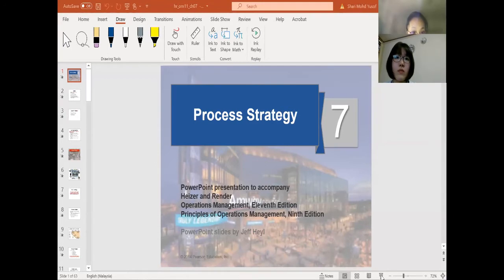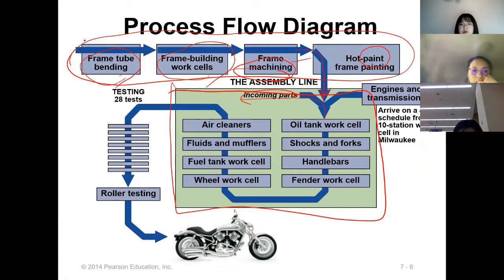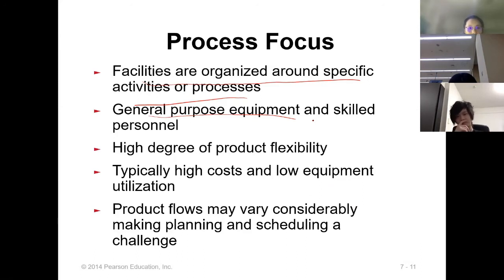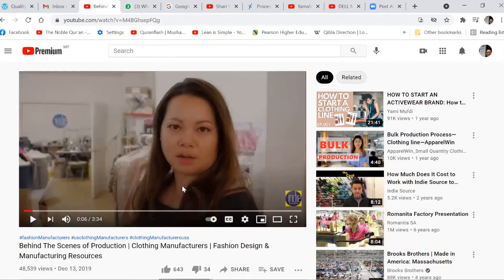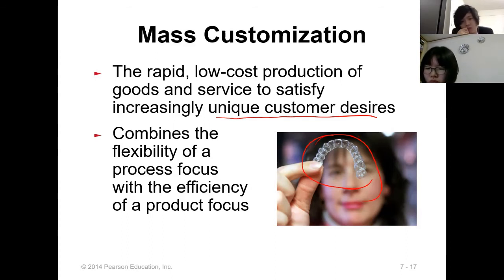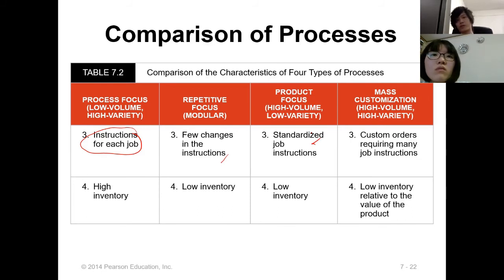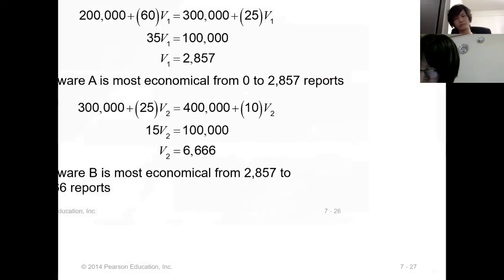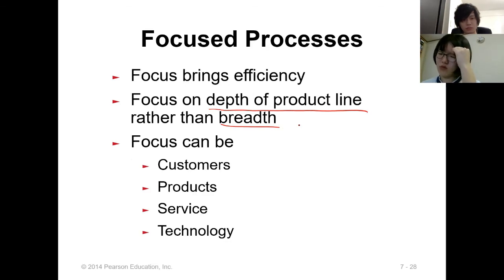Chapter 7 Process Strategy Pt 1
This video explains on Process Strategies as implemented in operations. They are process focus strategy, repetitive strategy, product strategy and mass customization strategy. I have explained and illustrated these processes in detail and with examples from videos.  A tool used to analyse process selection decision using the cross over chart similar to break even analysis is also explained clearly.